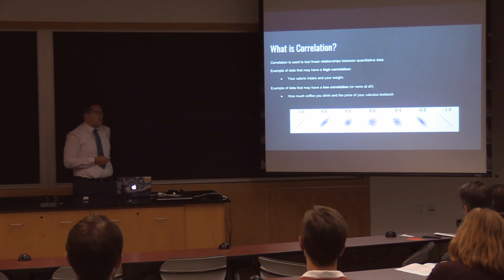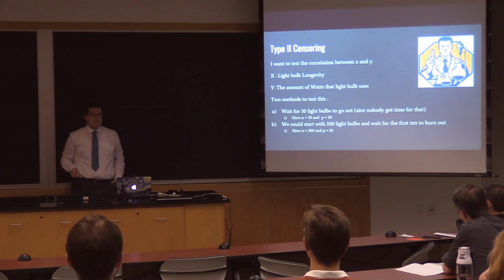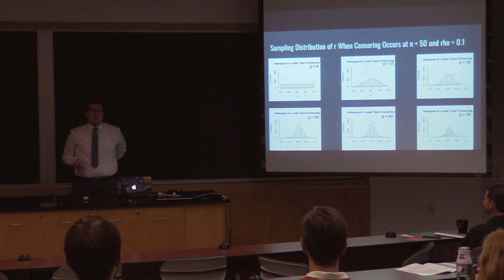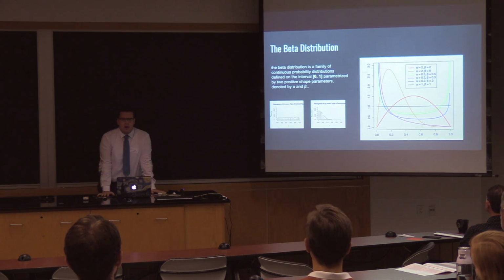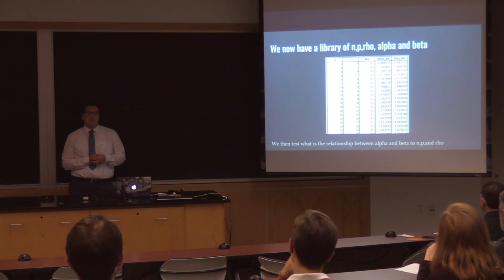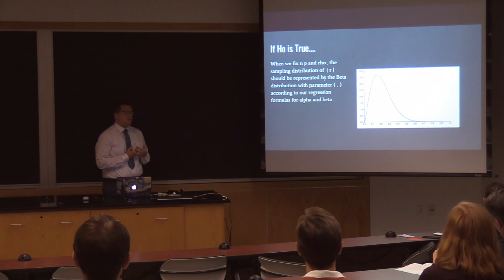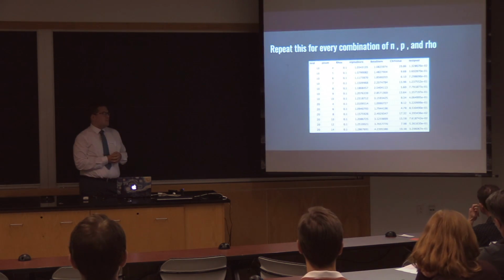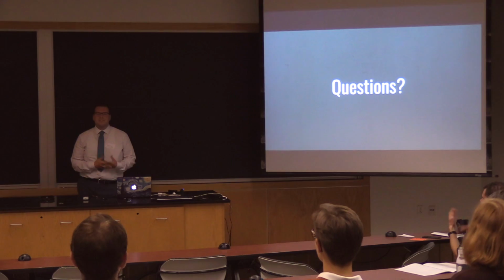2018 Ohio College Summer Research Symposium - J. Konoske